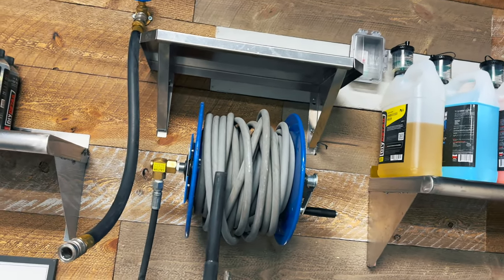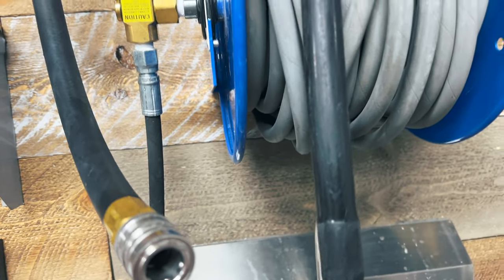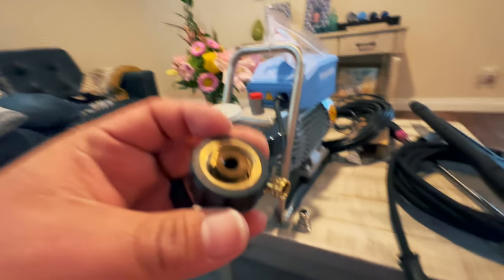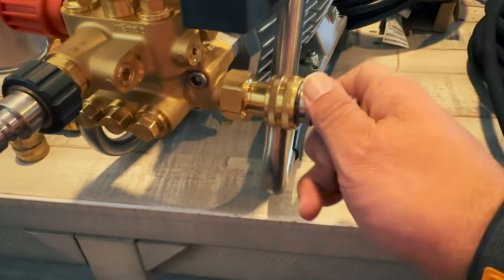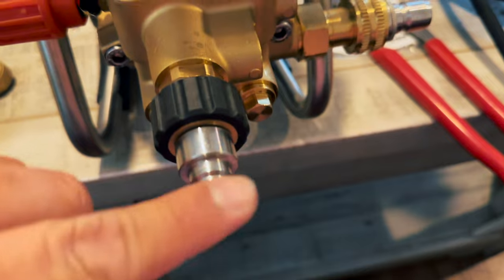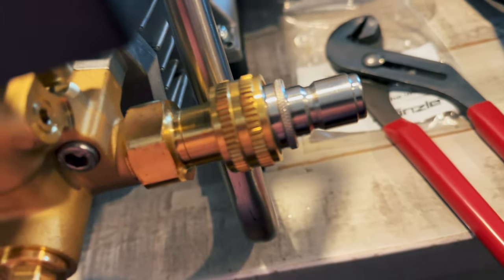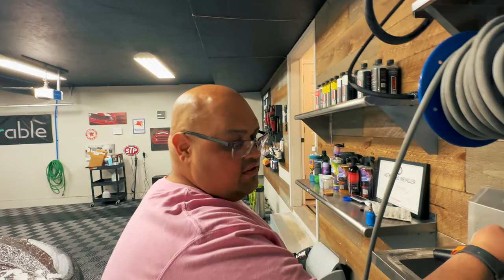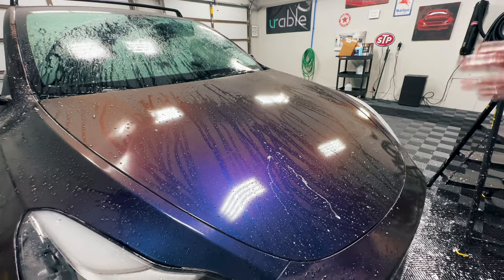I UPGRADED MY PRESSURE WASHER! Is it WORTH IT? --WATCH TILL THE END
Everyone I am so excited to share our latest update to our home detail studio.I UPGRADED MY PRESSURE WASHER! Is it WORTH IT?